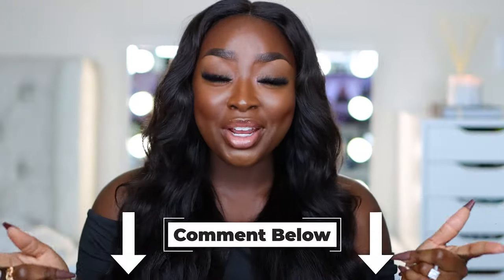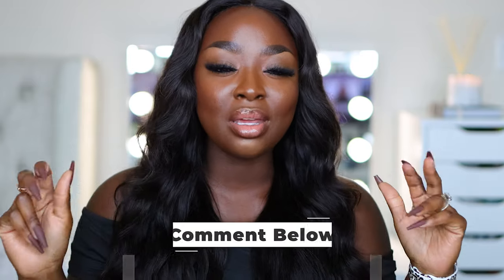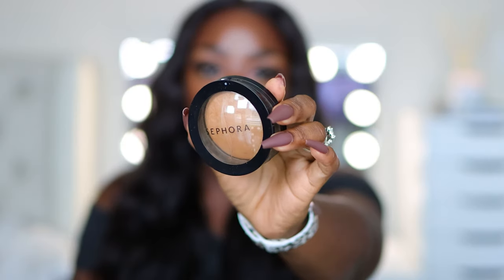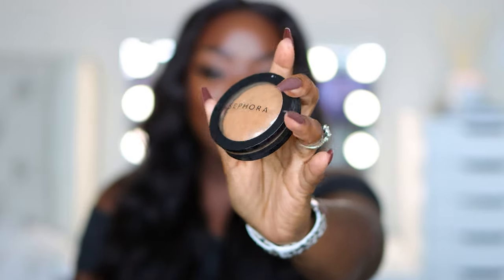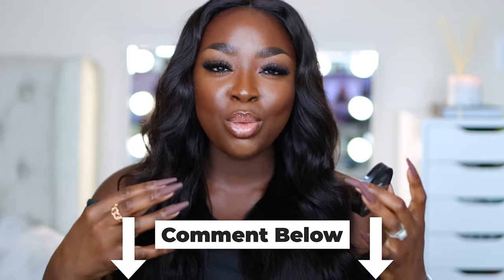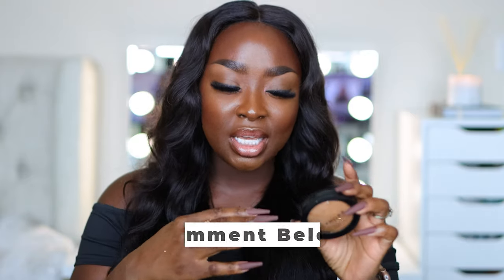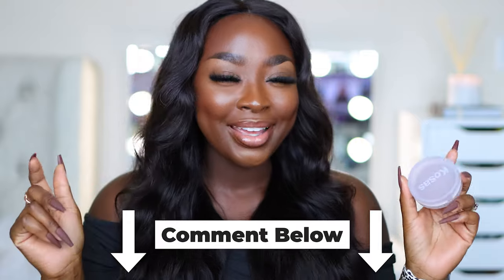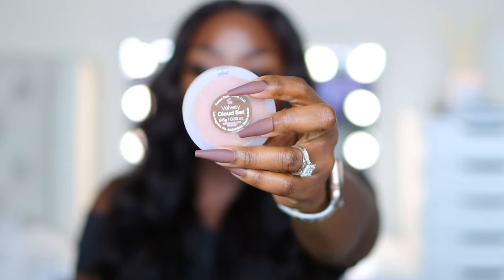TOP 5 FACE POWDERS / POWDER FOUNDATIONS FOR DEEP DARK SKIN | Mena Adubea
I love a good FACE POWDER to bring the look togetha! Do you use one? LMK!

🖤 Black Shein Dress
🖤 Zoeva Foundation
🖤 Charlotte Tilbury Pillow Talk 3
🖤 Maybelline Superstay Matte Ink (Poet)

⋙ Sephora Microsmooth Powder (Deep)
⋙ Kosas Cloud Set (Velvety)
⋙ Fenty Beauty Pro Filt'r Powder Foundation (450)
⋙ One Size Turn Up The Base Versatile Foundation Powder (Dark 4G)
⋙ Covergirl Full Spectrum Powder Foundation (Deep Cool 3)

Mena Adubea
2918 W Grand Pkwy N 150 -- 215

1 Peter 3: 3 - 4